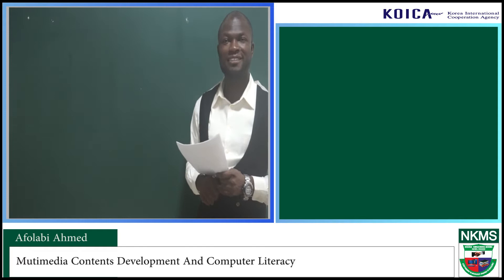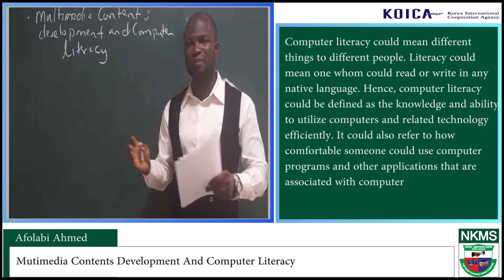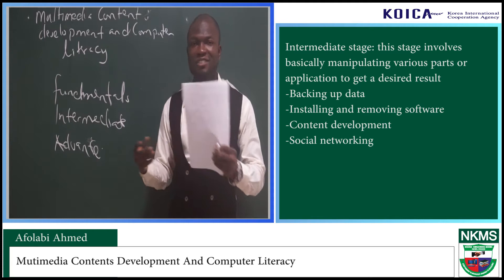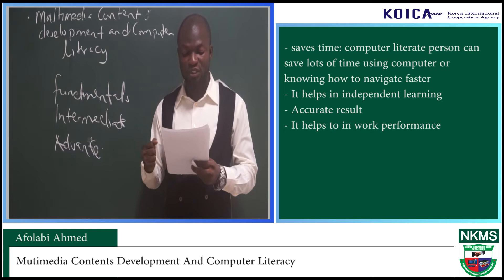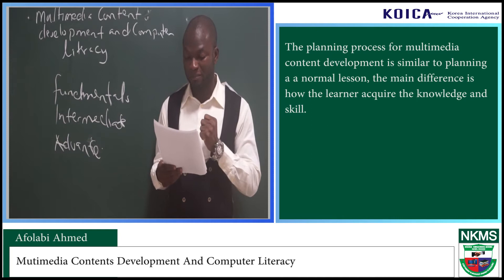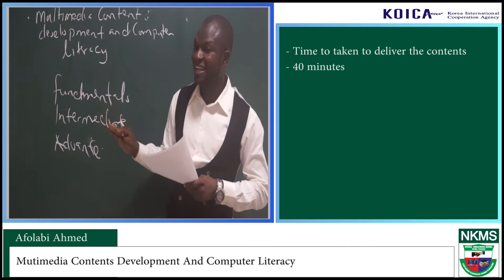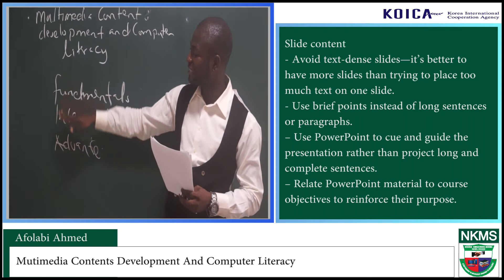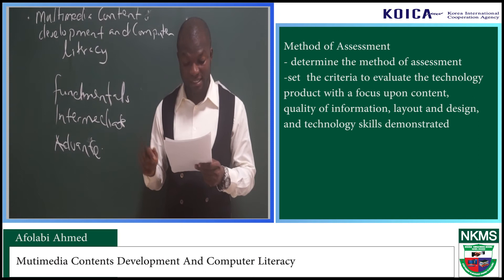[KOICA] Nigeria-Korea Model School: Multimedia Contents Development and Computer Literacy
Afolabi Ahmed,  NKMS Junior Secondary, talks about Multimedia Contents Development and Computer Literacy.